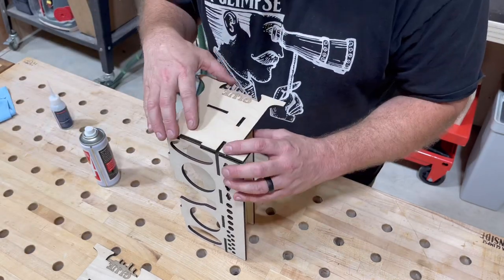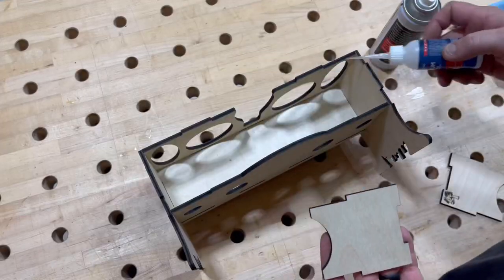French Cleat Glue Caddy Instructional Video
If you got here through a QR code. Thank you for your purchase. However if you’re watching this without said code you can get the new GLUE CADDY here:

Thank you all for the support does it really means a lot all of us in this family￼

Chris